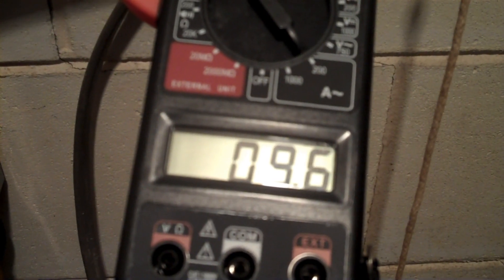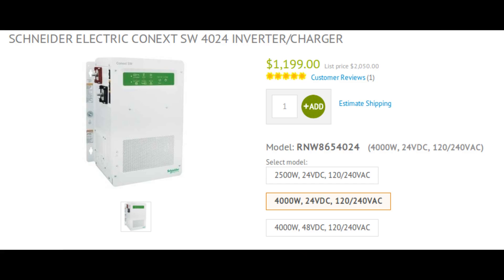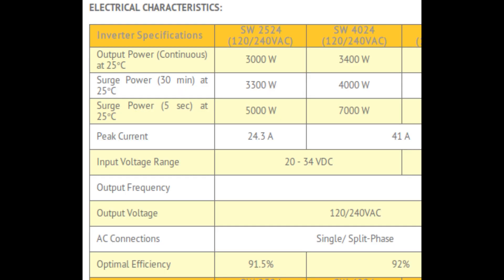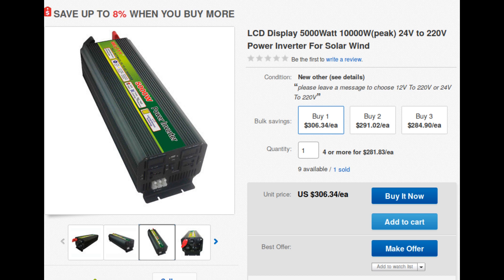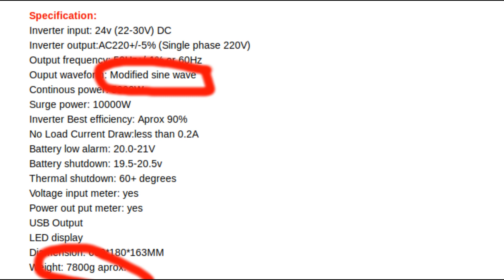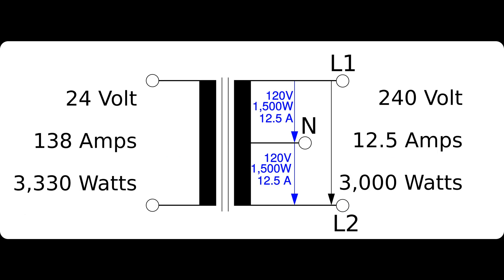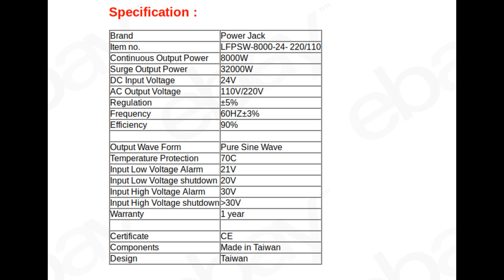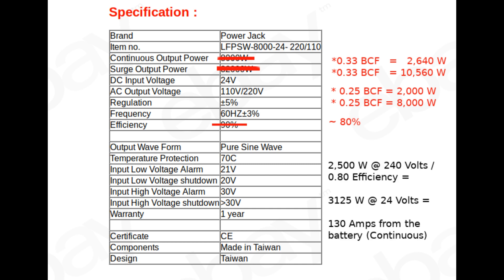Running a Well Pump off Batteries - inverter choice (part 3)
I needed an inverter that could convert 24V DC into 240 V AC and power my 2,500 watt well pump. Also, it had to be in the sub $400 price range. I eventually decided on the powerjack 8000W inverter.

Hopefully it will work OK with only a 2,500 watt load.

However, as the well pump only runs for 30 seconds at a time, and my water usage is minimal, I only need about 1KWh of energy storage to run the well pump for several days.